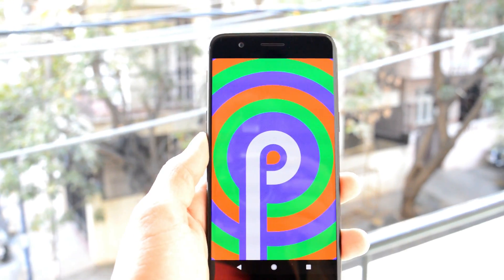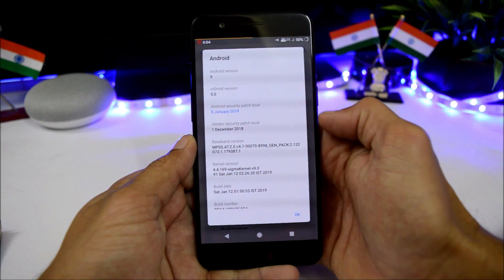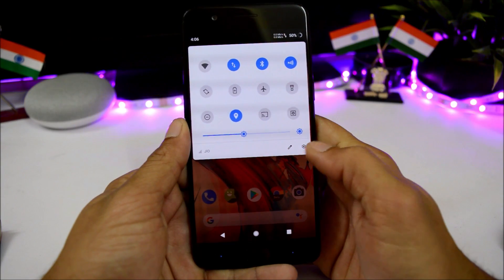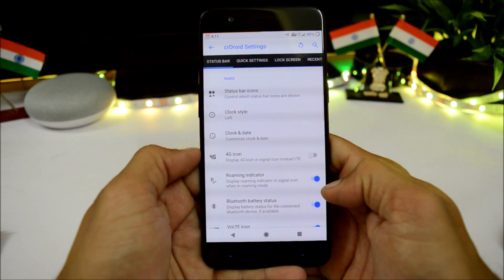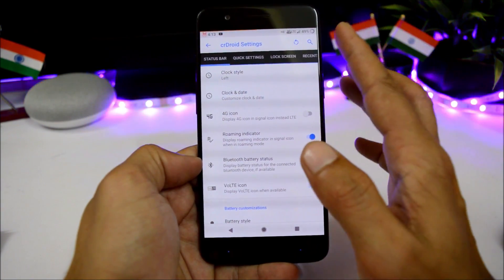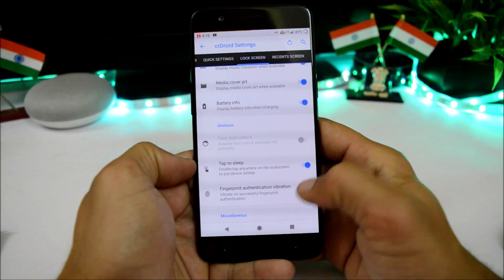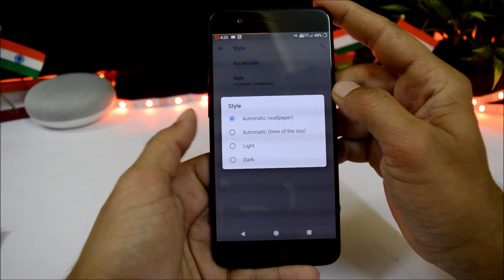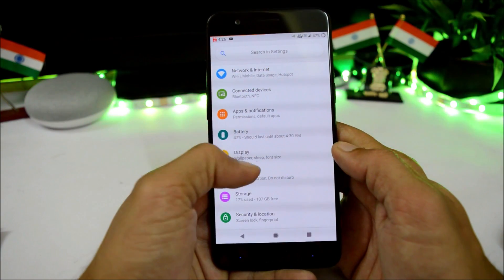Oneplus 5 & 5T : CrDroid 5.0 Based on Android Pie Feature Packed Rom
CrDroid is designed to improve the performance, reliability and customizability of stock Android.